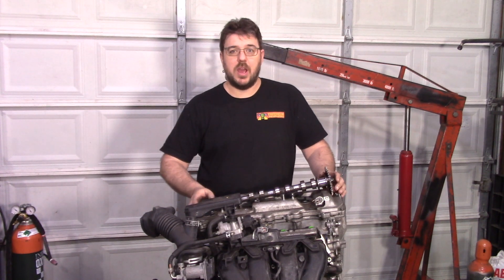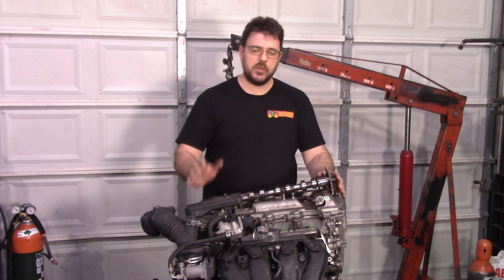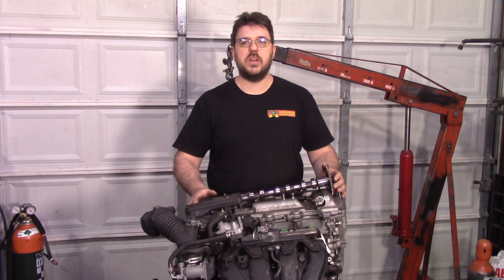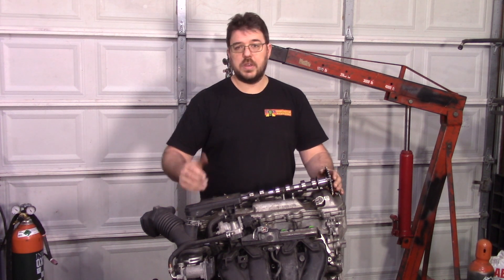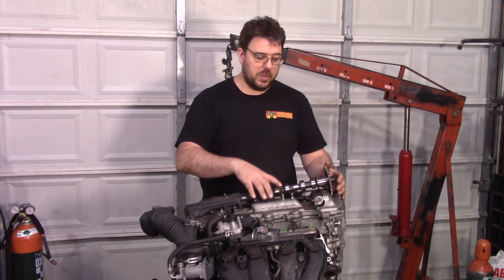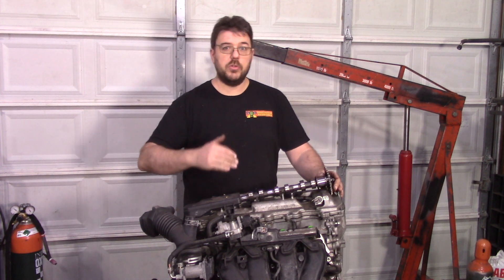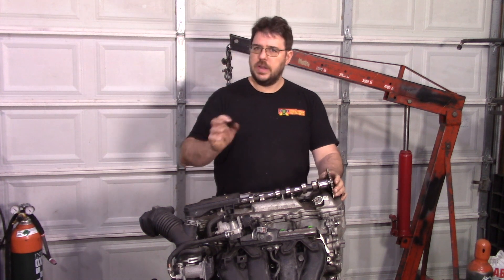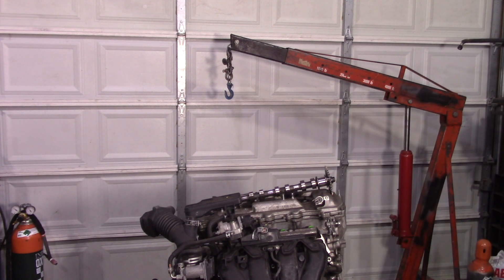2AR Power overview, the search for 150hp/L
I wanted to put a quick video together to catch everyone up on the 2ar-fe engine's developments so far.

Feel free to join us on Discord to discuss this further

Chapters:
0:00 - Intro
0:48 - Test conditions
1:47 - Stock 2AR-FE (195whp)
3:25 - Stock 2AR-FE with new intake (no gains)
4:02 - Replaced cams and springs (241whp)
5:21 - cams, springs and intake (271whp)
6:50 - low cost 2AR-FXE build (231whp)
8:10 - lower cost higher power future 2AR-FXE build?
11:06 - Thank you
11:20 - 2GR?
11:39 - Out take